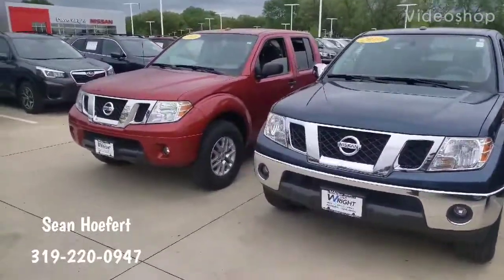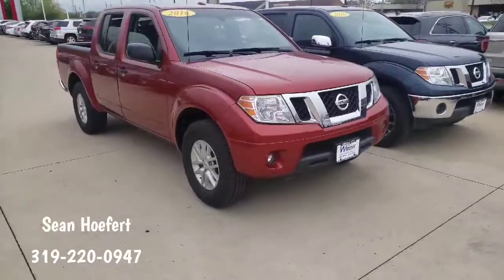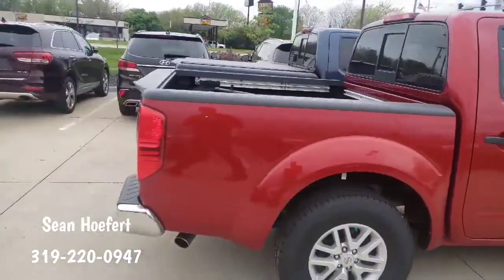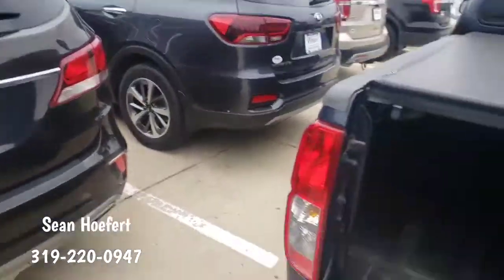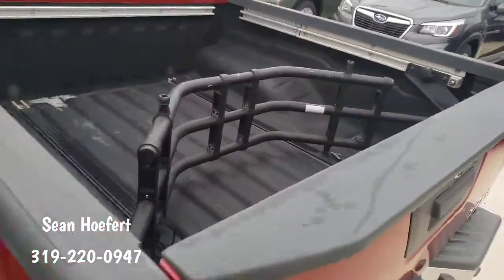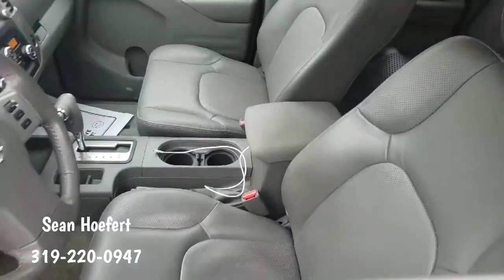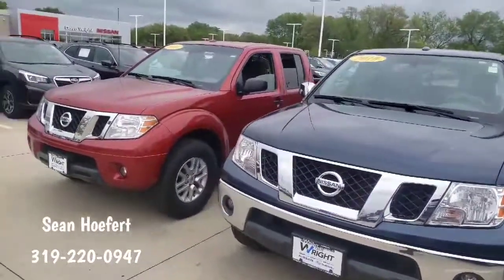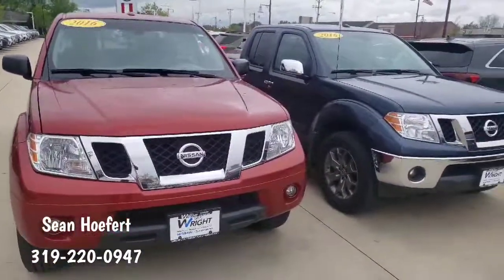Steve - 2016 Nissan Frontier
Sean Hoefert